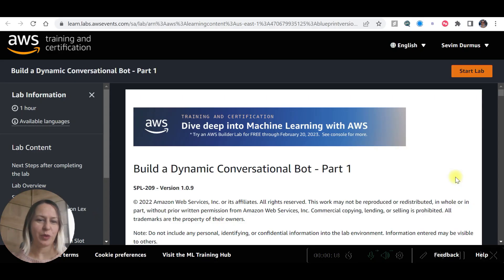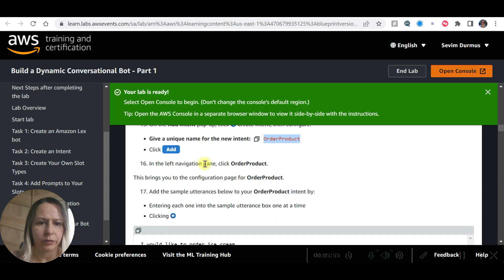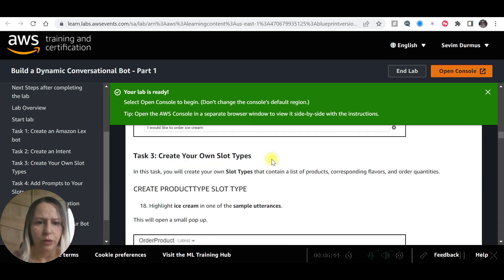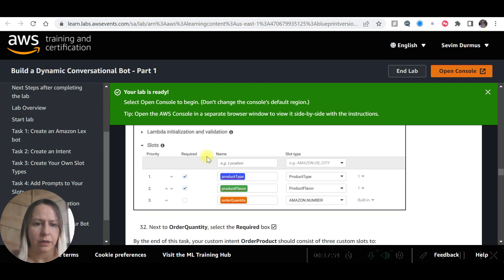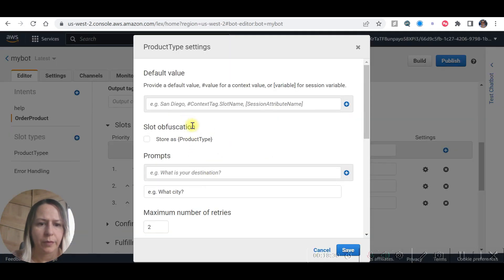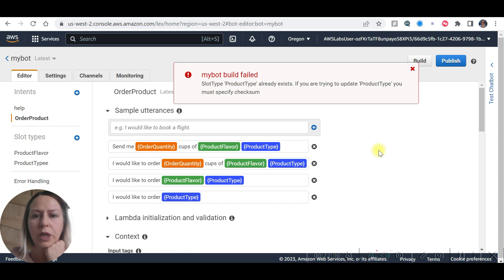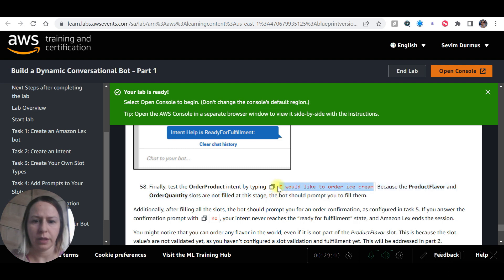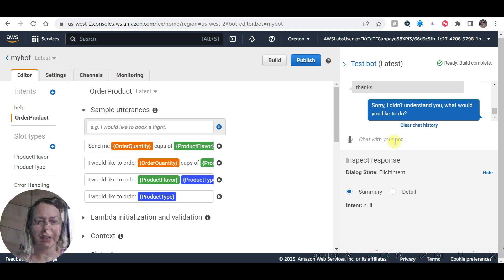Build a Dynamic Conversational Bot Part 1 | AWS Skillbuilder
In this lab, you will use Amazon Lex to create and build a conversational bot that understands your requests and asks for more input if needed. If all required slots have been filled, the bot will ask for confirmation before triggering an action.
• Create a bot by using Amazon Lex through the AWS Management Console.
• Configure your bot to receive product order requests and assist you if needed.

By the end of this lab, you will be able to:
• Create and build a conversational bot with Amazon Lex by using the AWS Management Console
• Understand how to build an interaction model using utterances, intents, and slots

00:05 Create an Amazon Lex bot
00:10 Create an Intent
00:15 Create Your Own Slot Types
00:23 Add Prompts to Your Slots
00:25 Add a Confirmation Prompt
00:27 Build and Test Your Bot